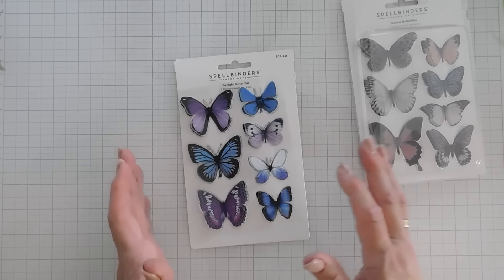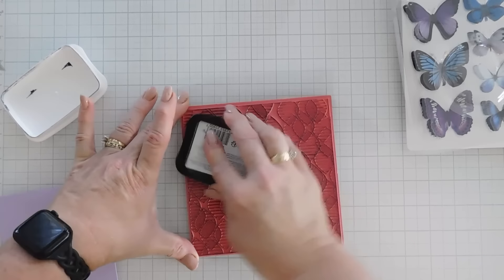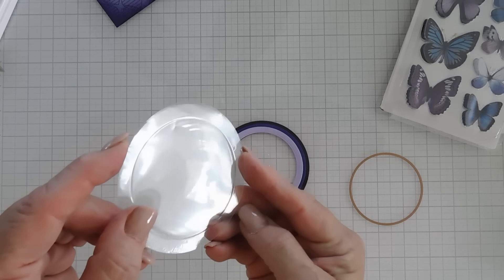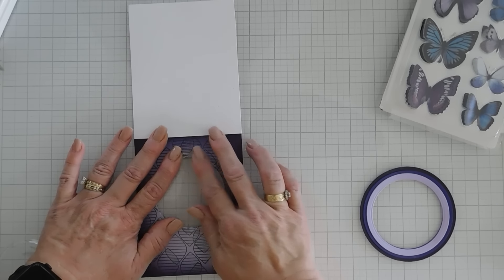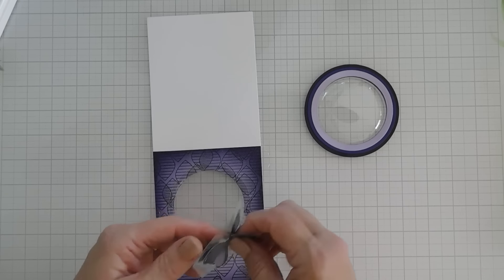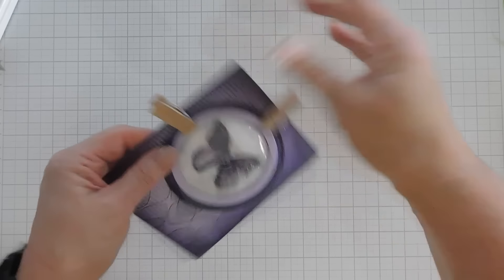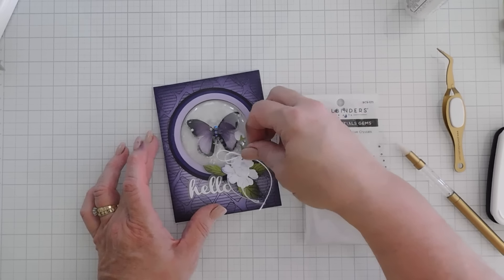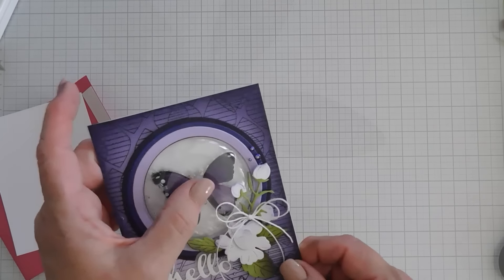PUFFY CIRCLE Butterfly Enclosed SHAKER | Spellbinders Twilight Butterflies | Handmade Shaker Card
Sharing a charming & elegant shaker card featuring the Spellbinders Timeless Butterflies Collection and Waffle Flower's puffy shaker element. Cheers to endless creativity!

• PINKFRESH STUDIO INKS - FULL SIZE INK PADS
[ Opulence ]